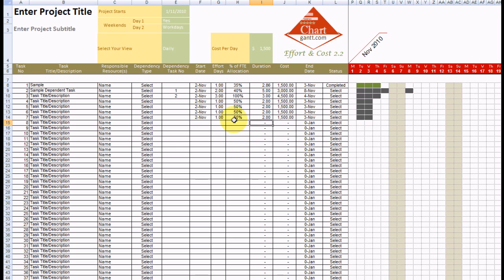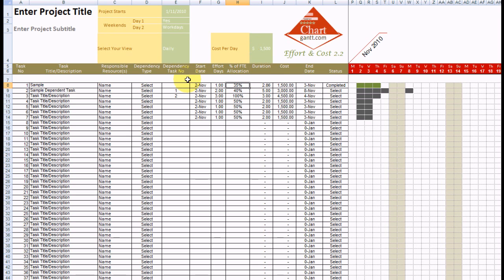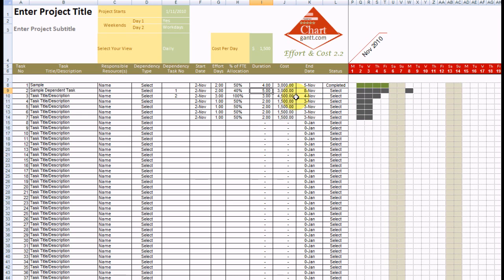Chart gantt Effort & Cost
Chartgantt Effort and Cost Tutorial